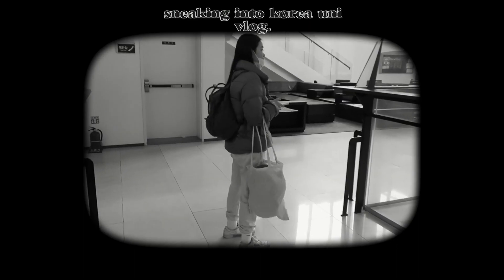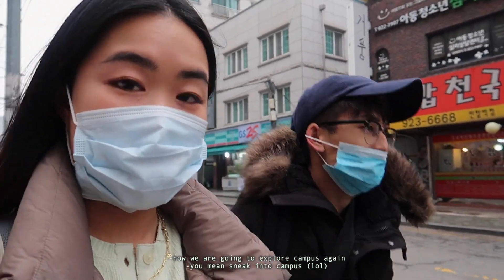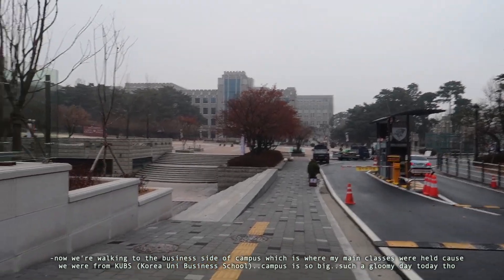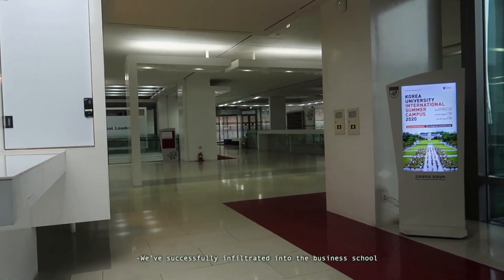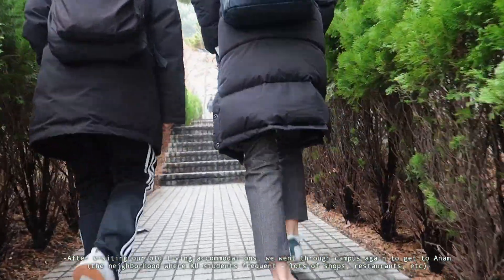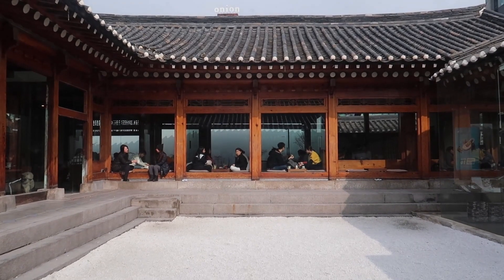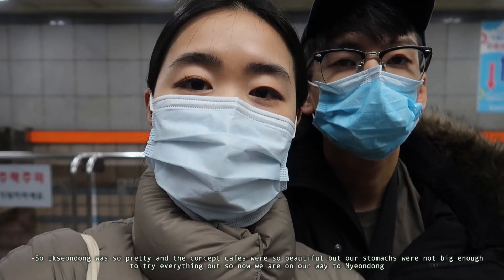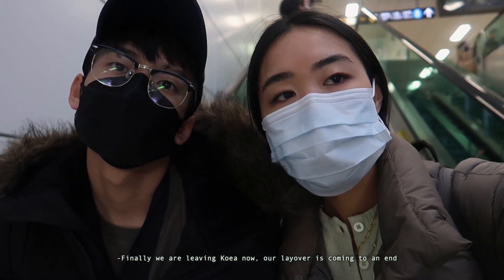[KOREA VLOG] Sneaking into Korea University - 12 HOUR LAYOVER IN SEOUL!!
hello!! During my return trip from Chiangmai to New York City, we had a 12 hour + layover in Seoul, South Korea and I was so excited to be in Korea even if it was for short amount of time. Some of you may know that I studied abroad 3 years ago and filmed a day in the life: korea university exchange student and so I decided to revisit the university and "sneak in."

In this short vlog, we arrived in Korea from Thailand around 6:30AM and spent the day visiting campus, eating yummy Korean food, exploring Ikseondong and ending the day in Myeongdong before going back to the airport for the final flight home.

This was definitely a unique time to visit Korea with the whole Covid-19 situation going on so I want to make a note that this video was filed in February! Unfortunately, right after I left, Korea spiked in cases and the pandemic situation really went down hill but I am safe and sound and have been self-quaranting at home in New York for over two weeks and practicing social distancing. So if you're watching this, please do not travel and stay home!!! Hopefully, when this all blows over, we'll be able to explore again :)

☺ ABOUT ME
Hello! My name is Joanna and I was born & raised in NYC. I studied abroad in South Korea 2017 which sparked my love for travel which is why I make a lot of travel vlogs! I hope to make more vids about living in NYC, fitness and maybe beauty fashion (even though i'm wack) heh. Thanks for stopping by!